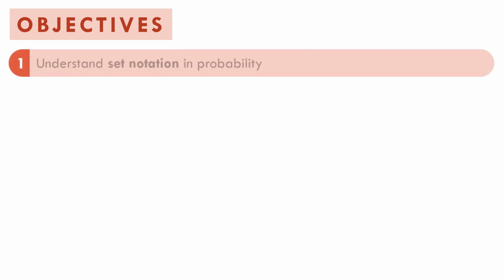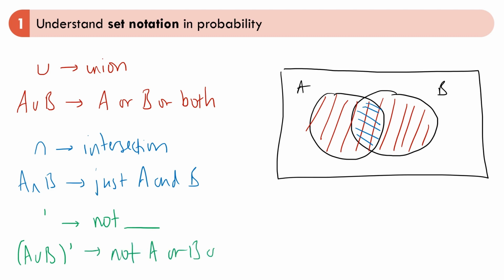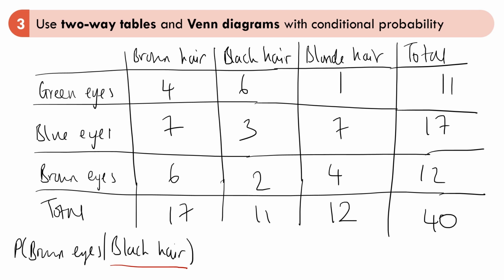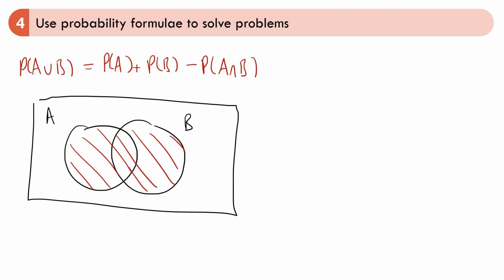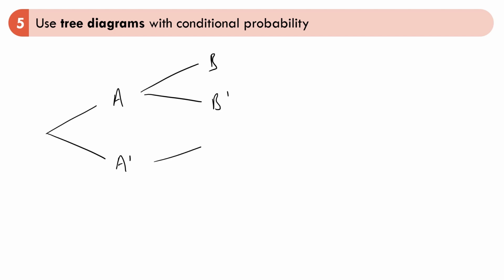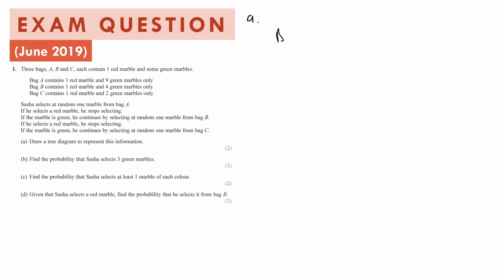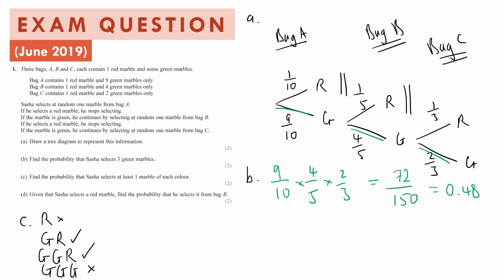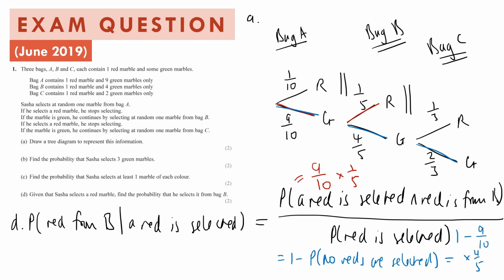Edexcel A Level Maths: Applied Year 2, Chapter 2 Summary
A summary of Chapter 2 of Edexcel's Applied Year 2 textbook, including an exam question on these topics.

TIMESTAMPS:
0:00 Intro
0:49 Objective 1
2:33 Objective 2
3:56 Objective 3
5:41 Objective 4
8:12 Objective 5
9:27 Exam question